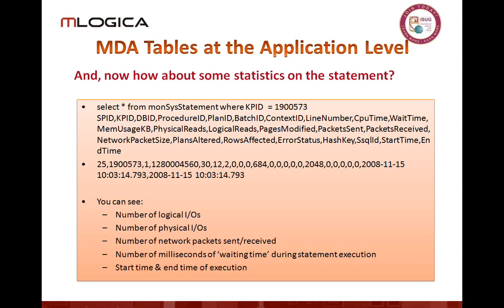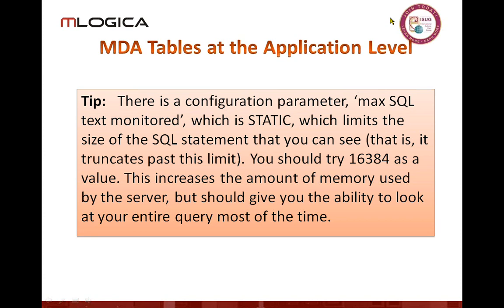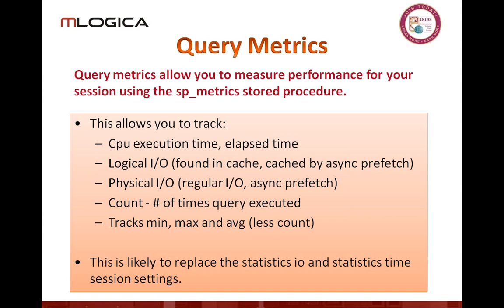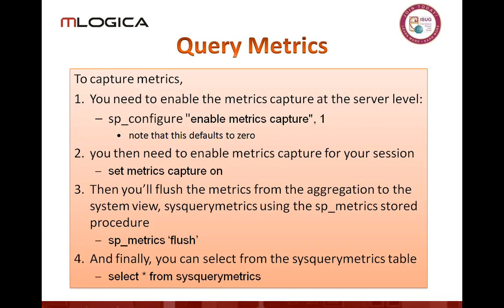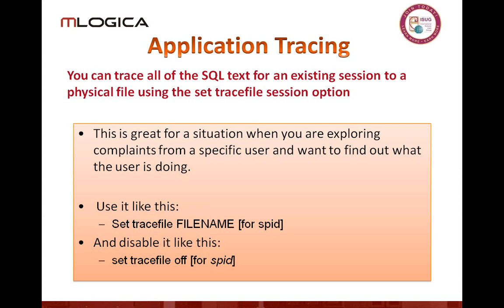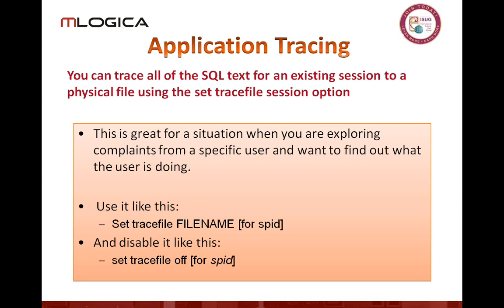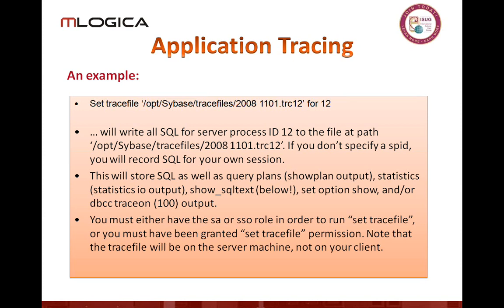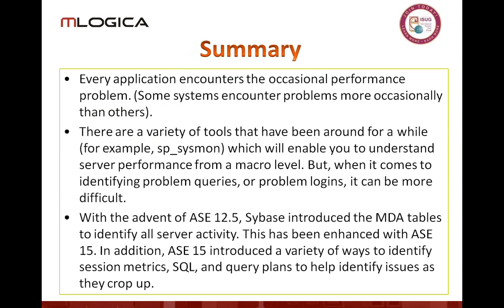Tips and Tricks Finding Slow Running Queries in ASE 15 Part - 03 of 05